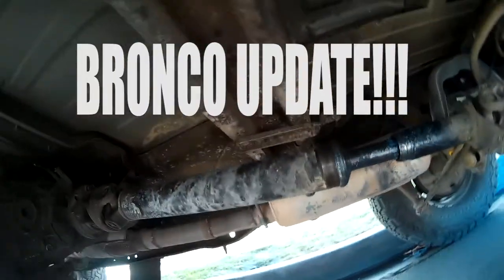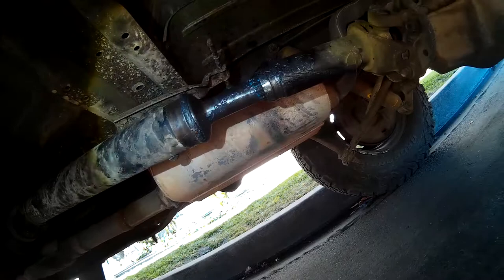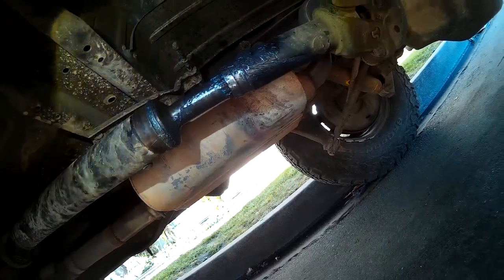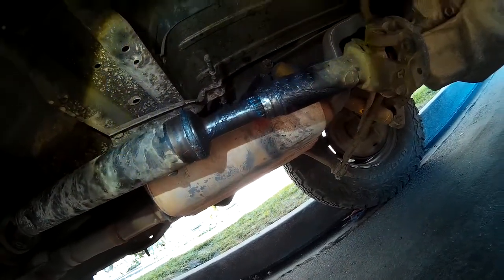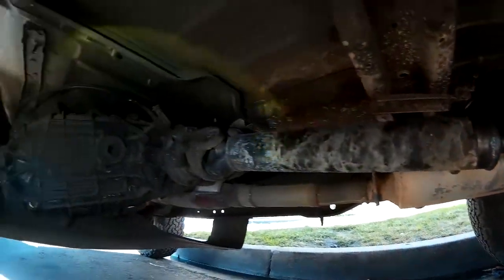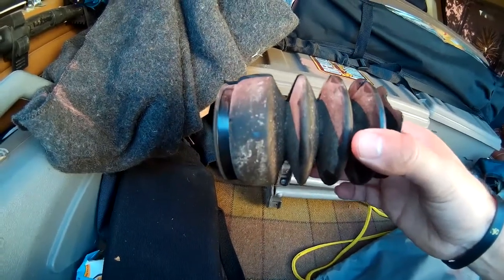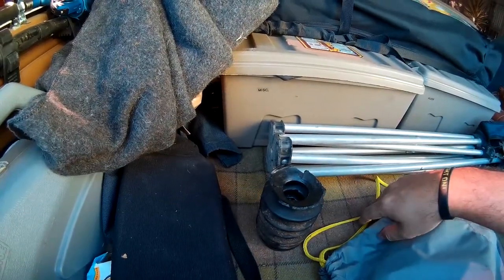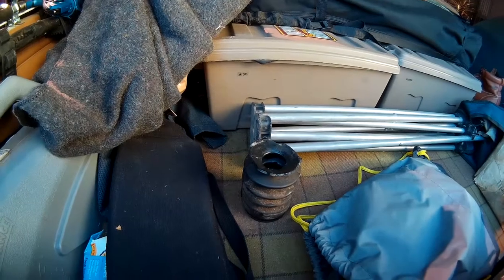BRONCO UPDATE! 0060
ON THE WAY BACK FROM JOSHUA TREE WE HEARD A SLAPPING NOISE. WE PULLED OVER TO CHECK AND OUR SLIP BOOT HAD SHREDDED AND KEPT SLAPPING THE MUFFLER. AFTER DAYS OF SEARCHING FOR IT I CALLED SOLO AND THEY POINTED TO ME THE RIGHT GUY! I ALSO HAD TO HIT THE POST OFFICE AND LIGHT A FIRE UNDER SOMEONES BOOTY SO MY PACKAGES CAN STOP GETTING DELAYED. ENJOY!!